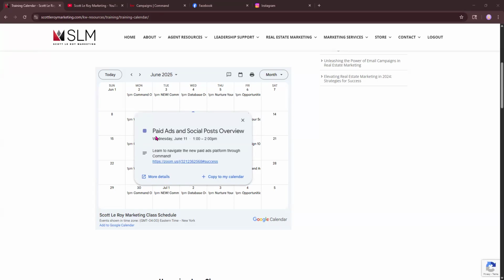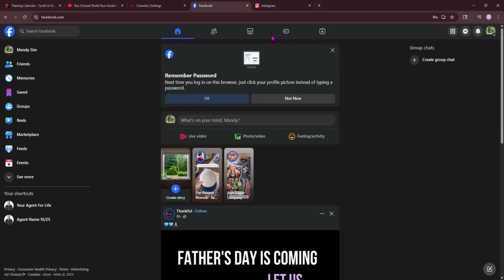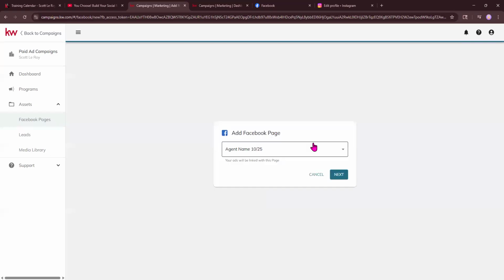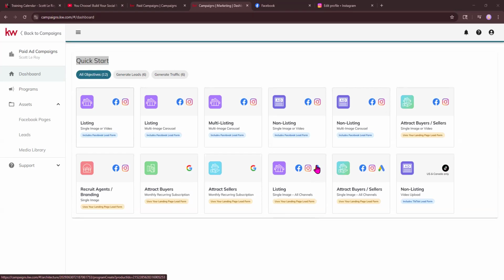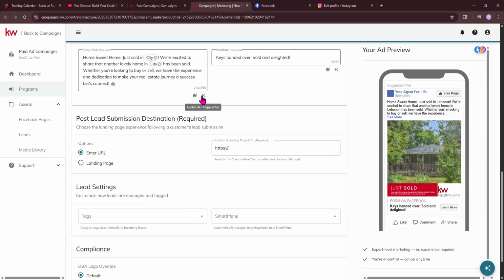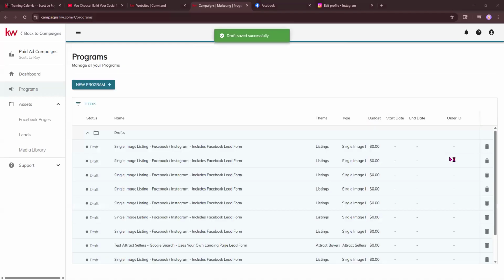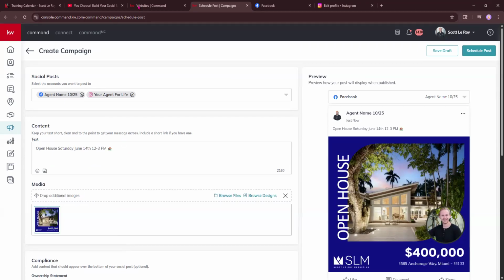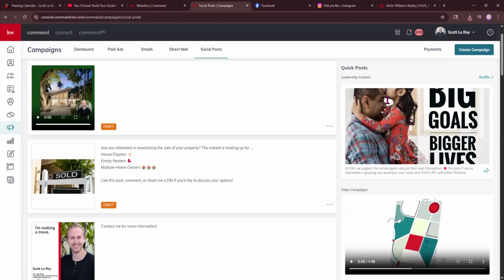Paid Ads and Social Posts Overview 6/11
In Paid Ads, we go over how to create a new Facebook Business Page, link it to Command, and how to create a Paid Ad, and track it’s progress! We review the different Paid Ad types and platforms,  to include how to target based on geographic location and the agent’s Command database.